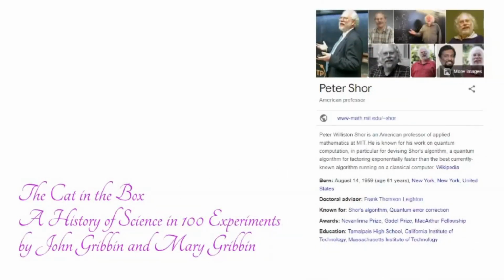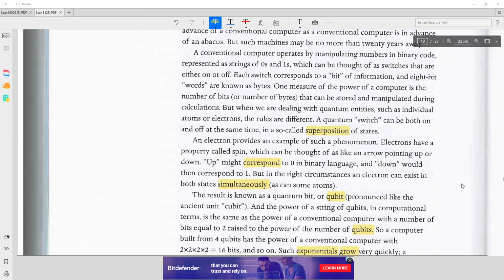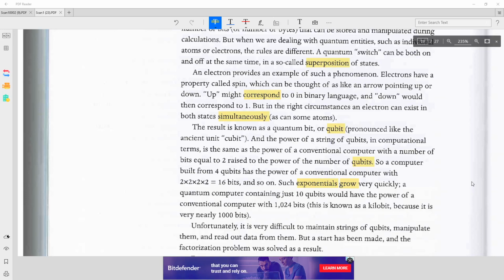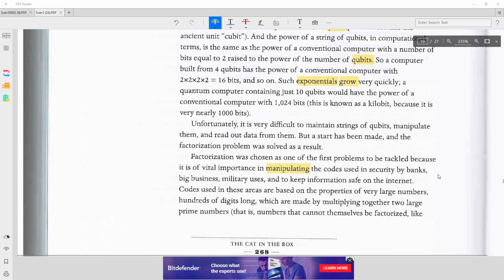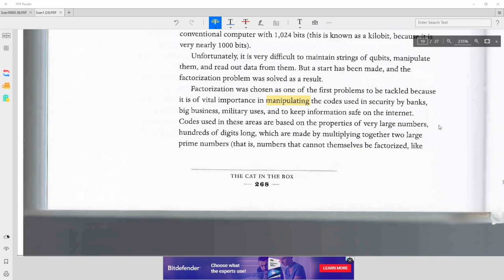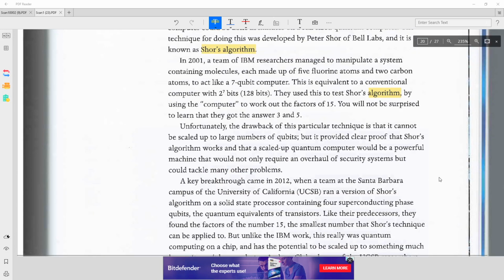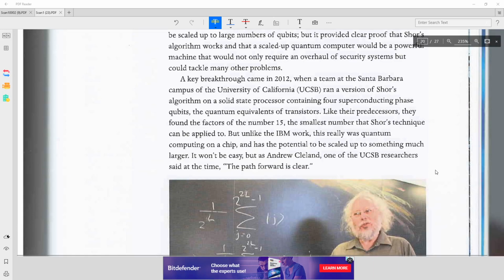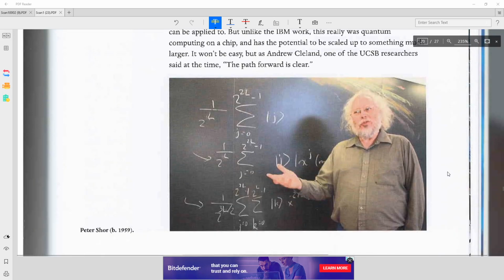Học Tiếng Anh với Joseph - TCITB vNo. 98/100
Fifteen Equals Three Times Five. Quantum Computer.